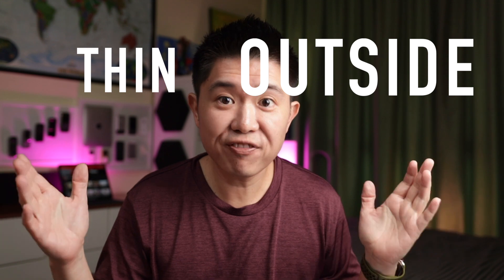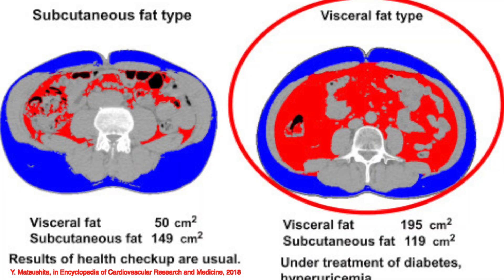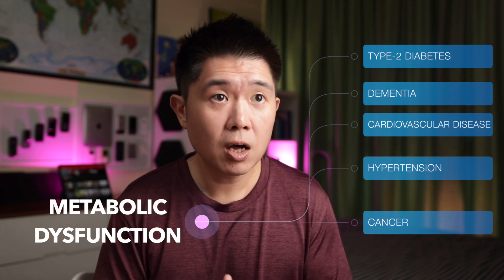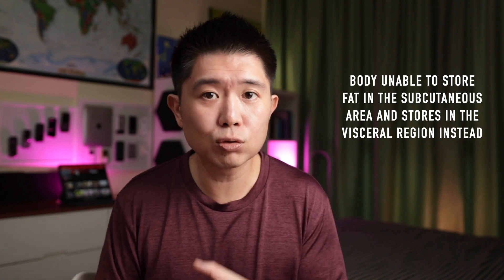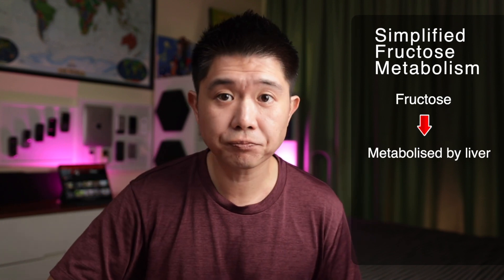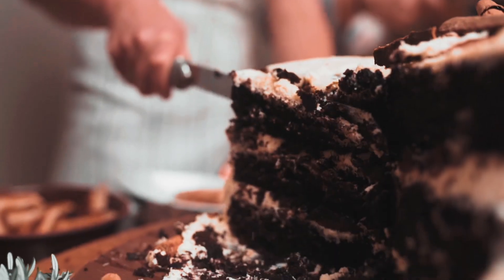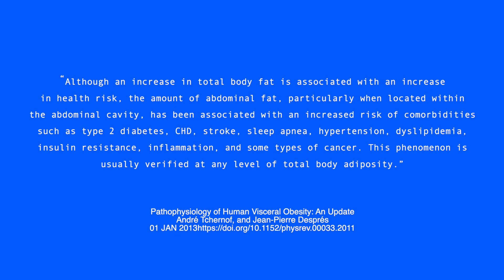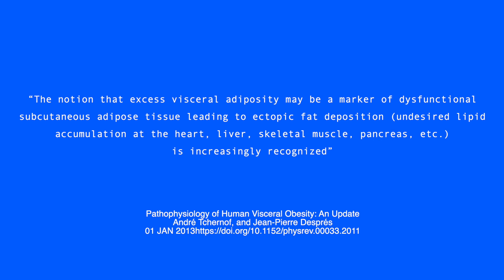TOFI Phenotype | Thin Outside Fat Inside!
This video is for general purpose knowledge only. Its not meant to provide medical advice nor is it to replace your current medical plan. Please always seek medical advice if unsure.

In this video, I briefly describe the TOFI phenotype and its possible reasons behind it. Check the references if you want to know the science behind it.

References:

1. Y. Matsushita, in Encyclopedia of Cardiovascular Research and Medicine, 2018

2. Pathophysiology of Human Visceral Obesity: An Update
André Tchernof, and Jean-Pierre Després

4. DiNicolantonio JJ, Mehta V, Onkaramurthy N, O'Keefe JH. Fructose-induced inflammation and increased cortisol: A new mechanism for how sugar induces visceral adiposity. Prog Cardiovasc Dis. 2018;61(1):3‐9. doi:10.1016/j.pcad.2017.12.001